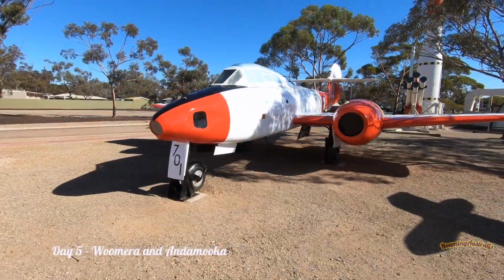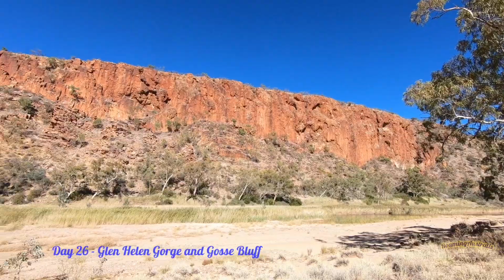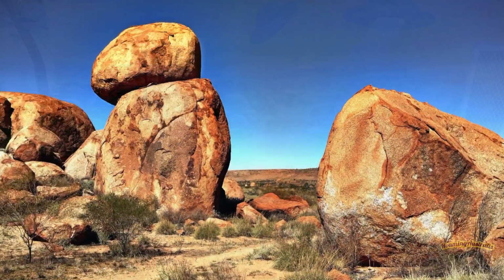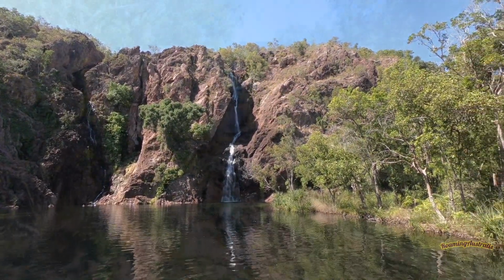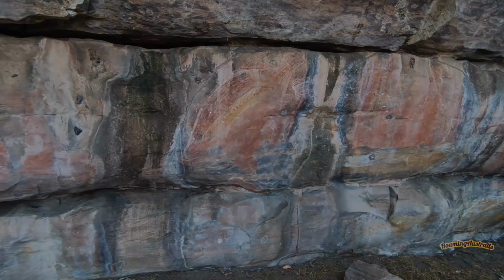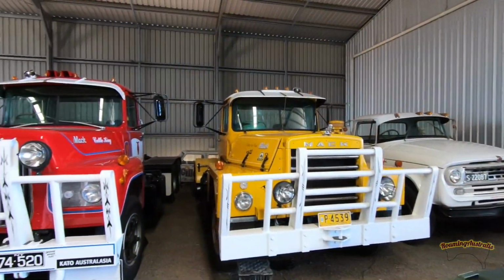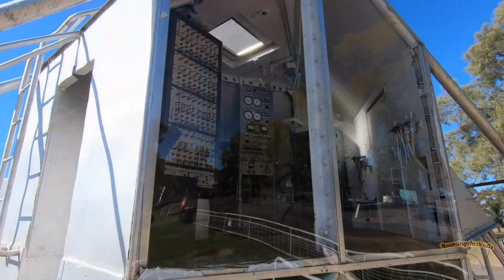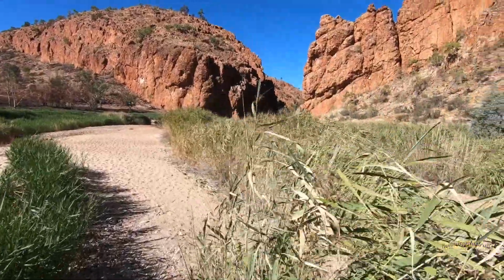Top End Trip Part 34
Arriving home! Also looking back at some trip highlights...